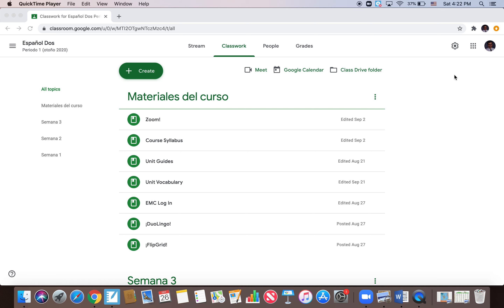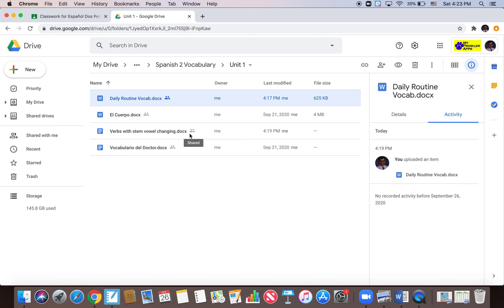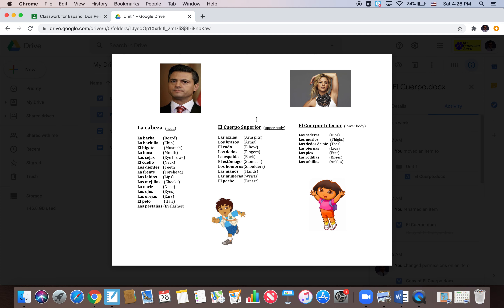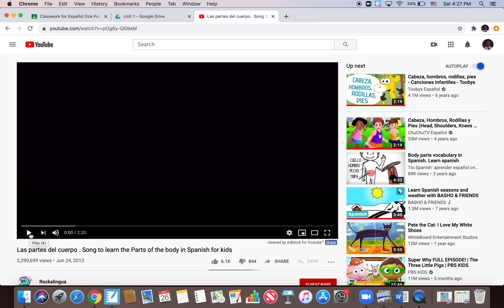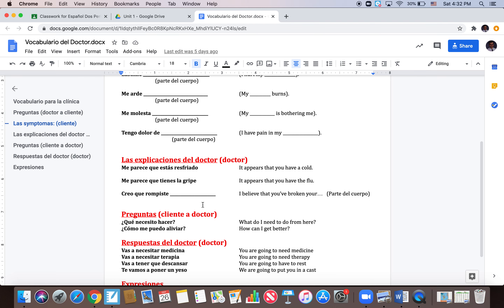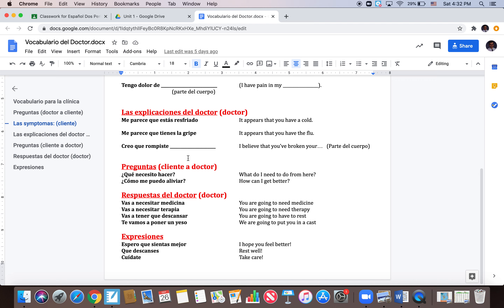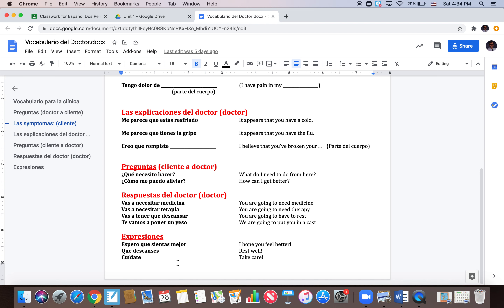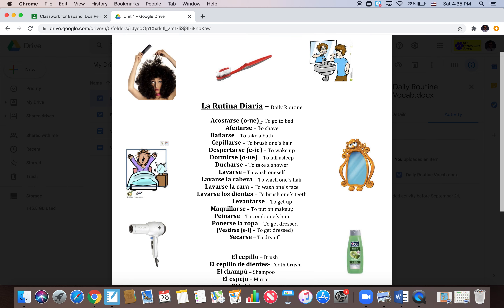Spanish 2 EdPuzzle Study for partes del cuerpo quiz